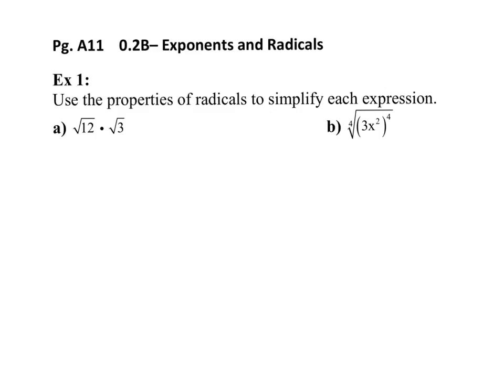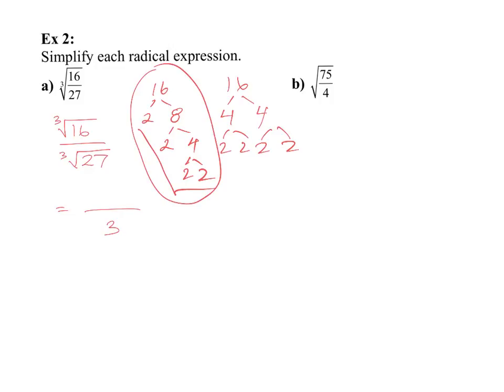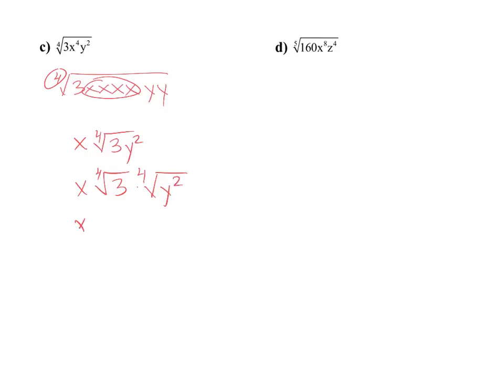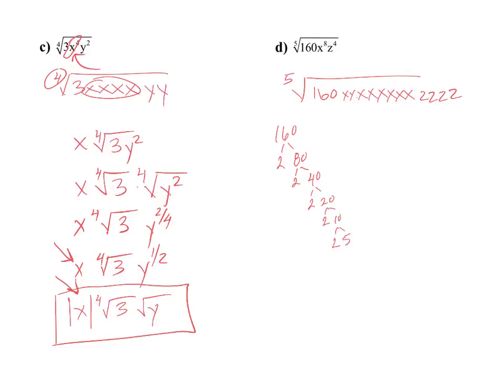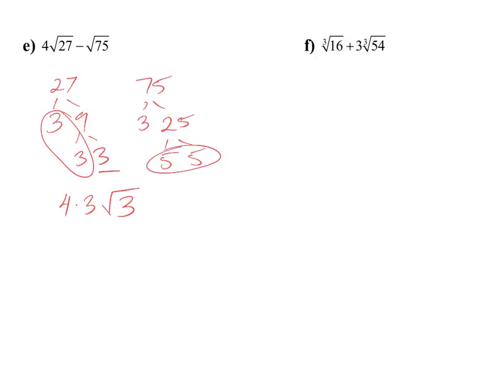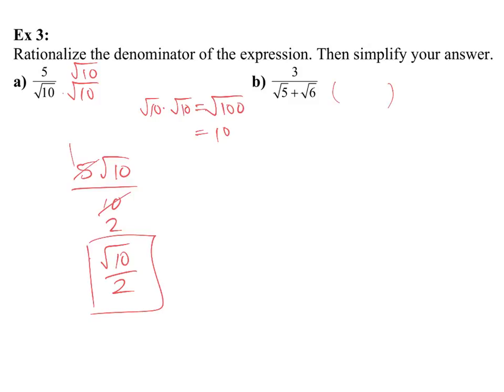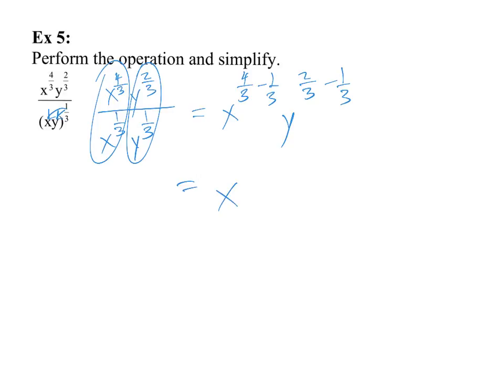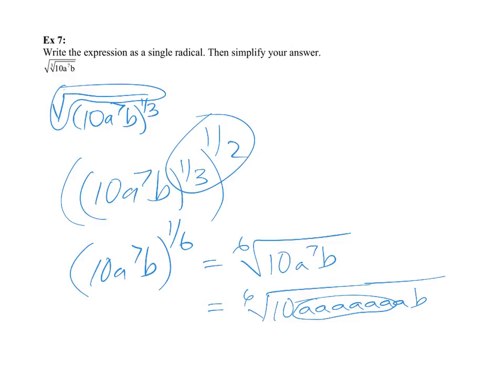Lesson 0.2B - Pre-Calculus